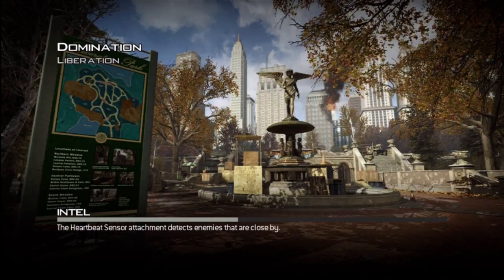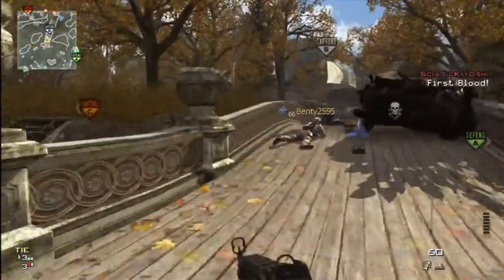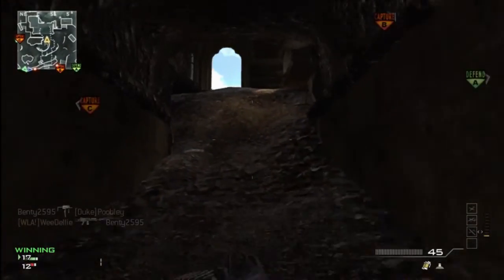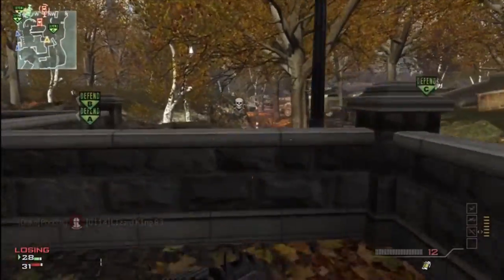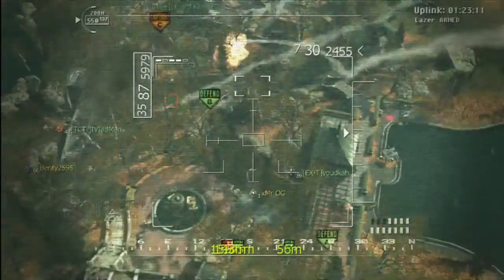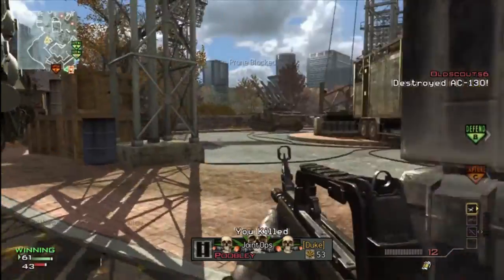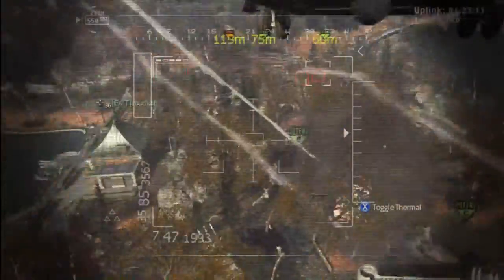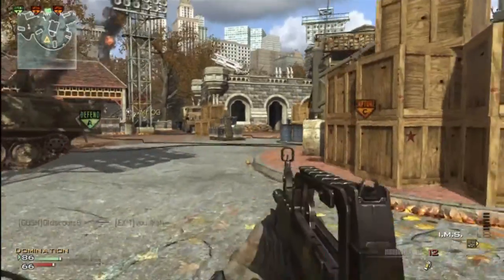COD:MW3 41-5 Liberation T95 | Impressions + Thoughts? Locking It Down!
COD:MW3  | Domination | Reaper, Pave Low, Osprey Gunner | Assault | Impressions + Thoughts? Locking It Down!